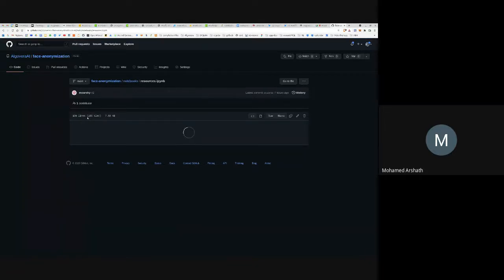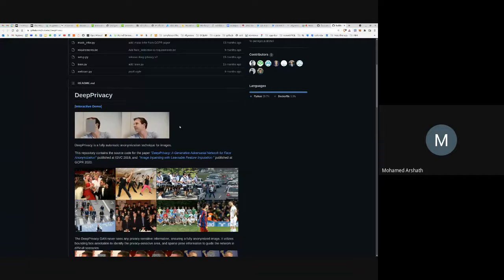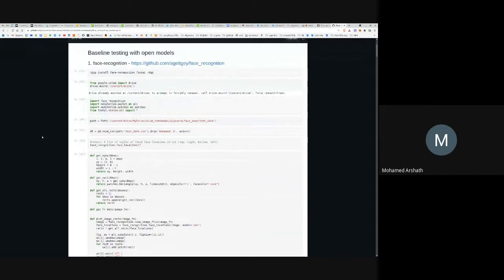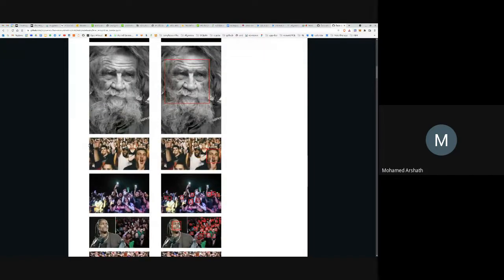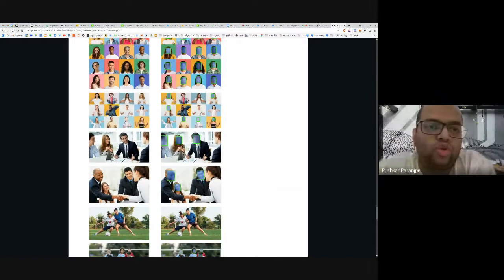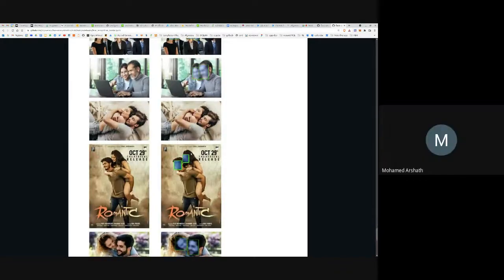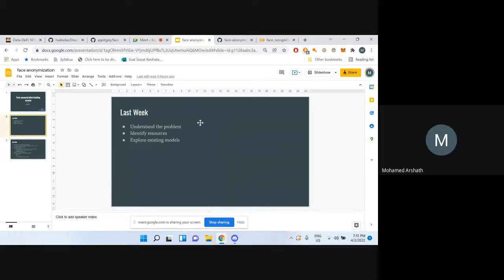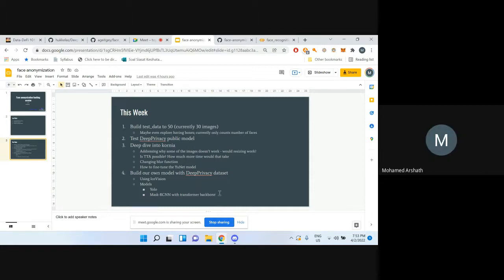Algovera (x DataUnion) Face Anonymization W2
This is the second week of a new hacking series to develop a face anonymisation algorithm with DataUnion.

You can join and contribute to the GitHub repo for the project

About DataUnion:
DataUnion creates data unions to crowdsource datasets and give ownership to the data creators, annotators and verifiers.